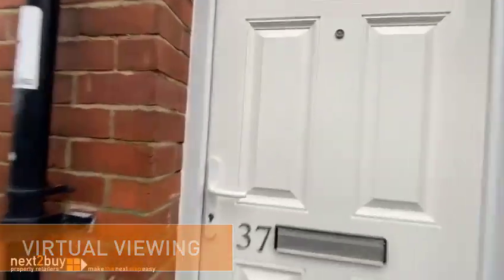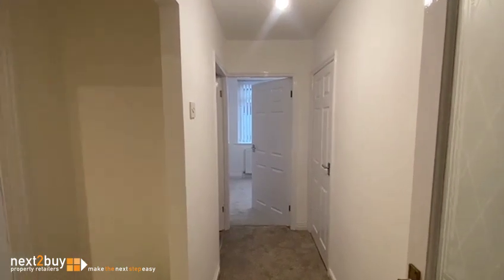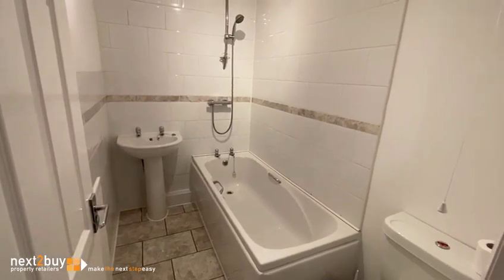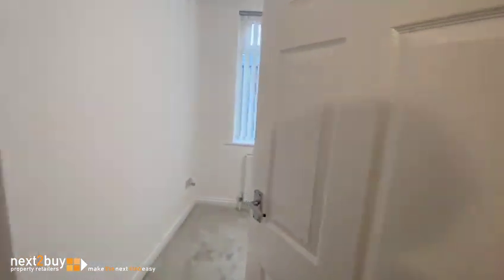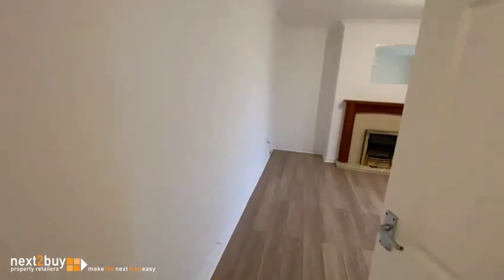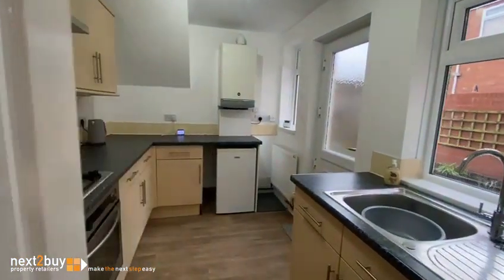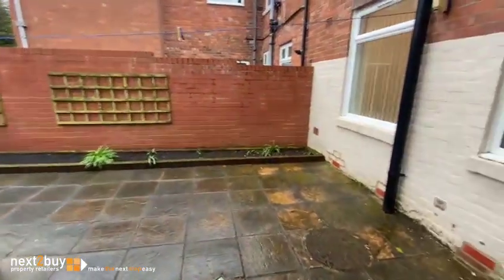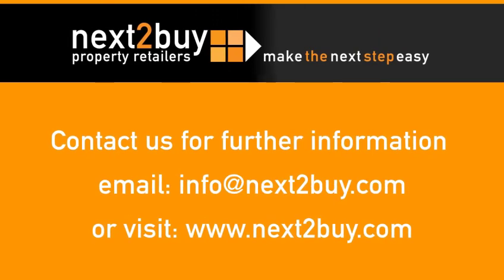VIRTUAL VIEWING • STANLEY STREET, WALLSEND